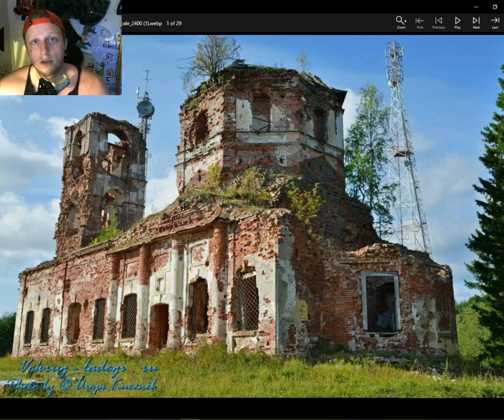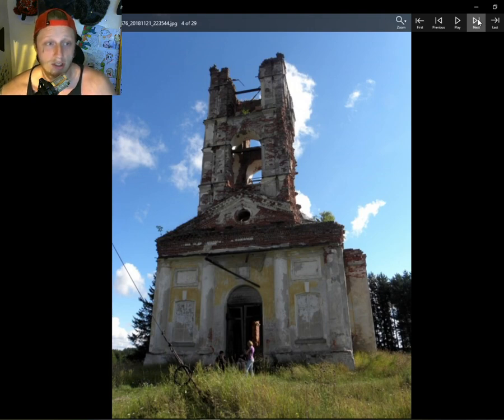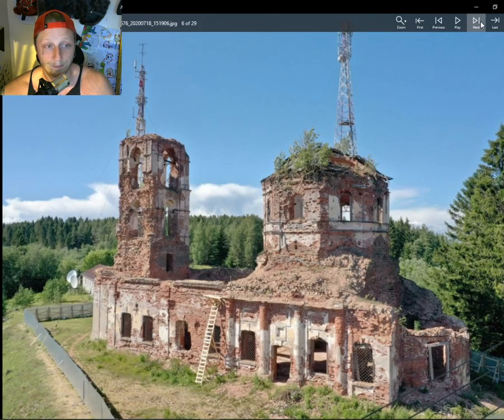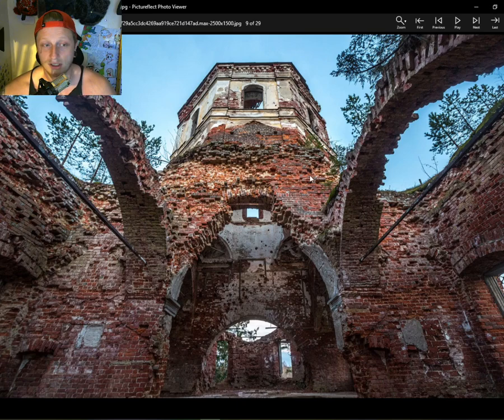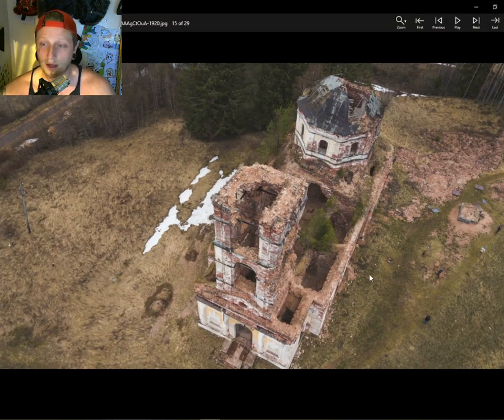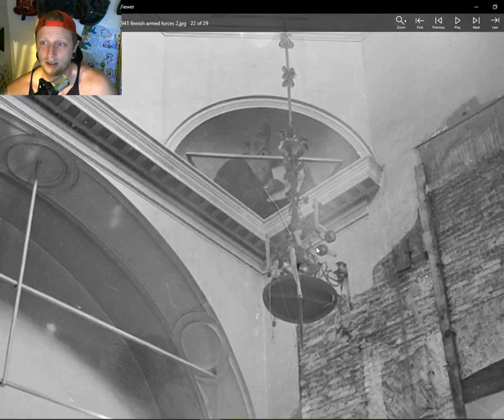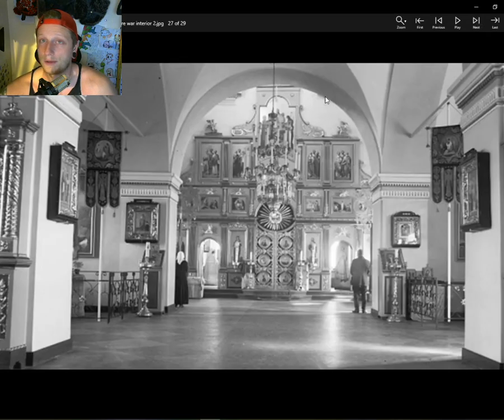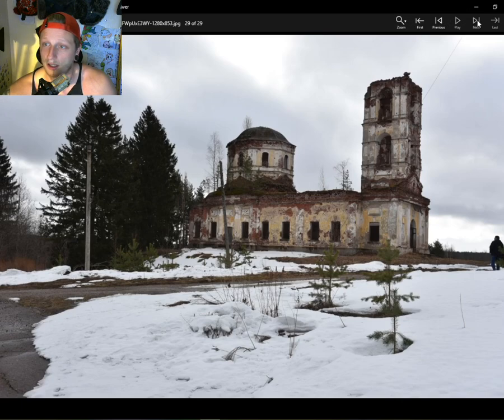Destroyed church of st nicholas the wonder worker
In this video I take a quick look at the western region of russia and one church in particular. The destroyed church of st nicholas the wonder worker in the salmi village.
This church was supposed to have been built in the early 19th century however it bears the same architecture and design elements of many of the tartarian buildings we have looked at previously.